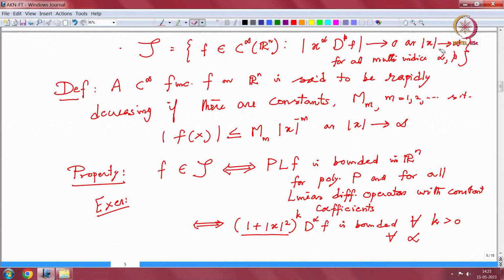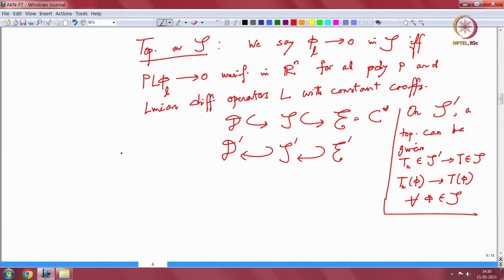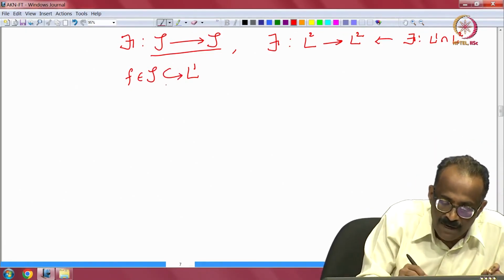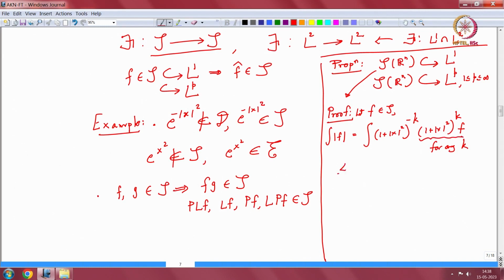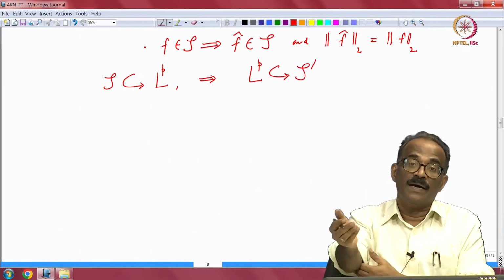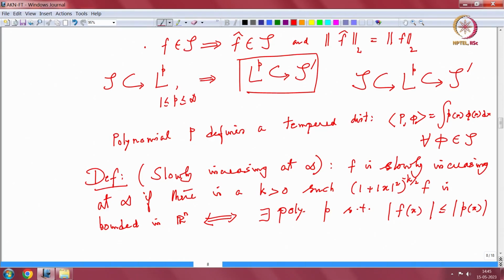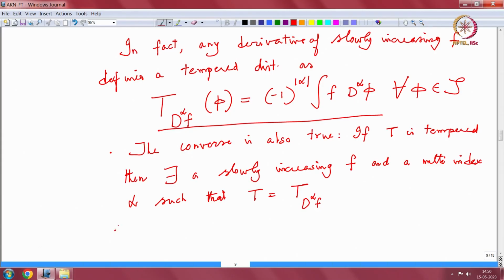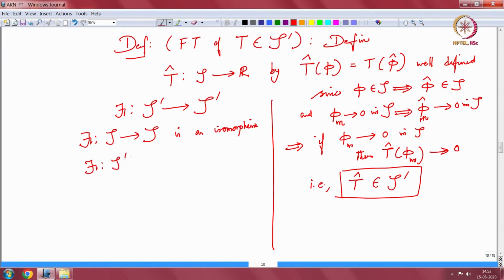The Schwartz space andAKN Lec 15 its dual